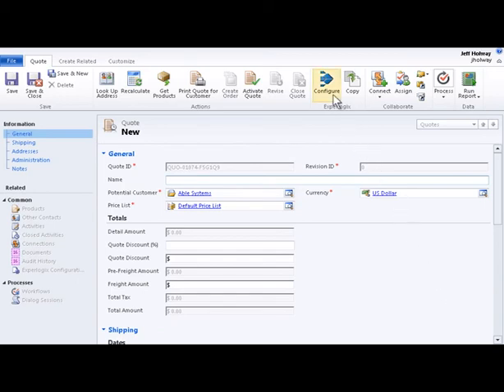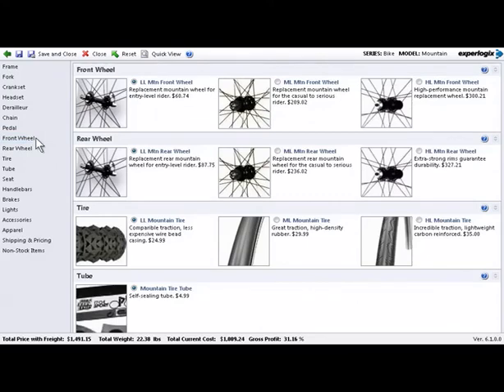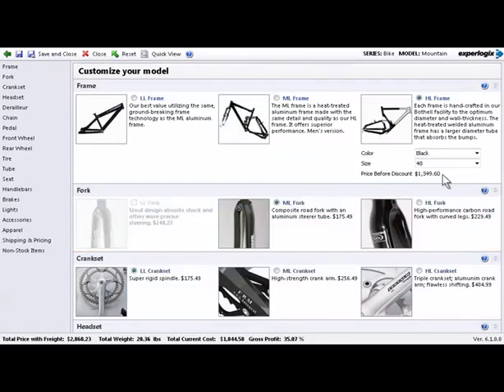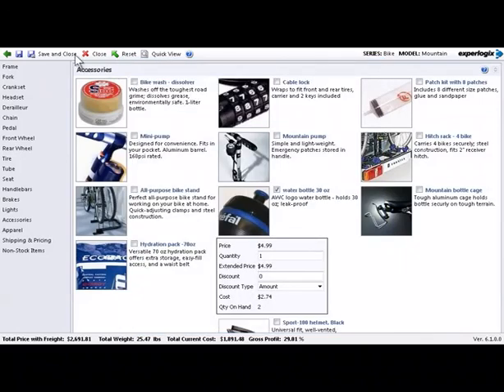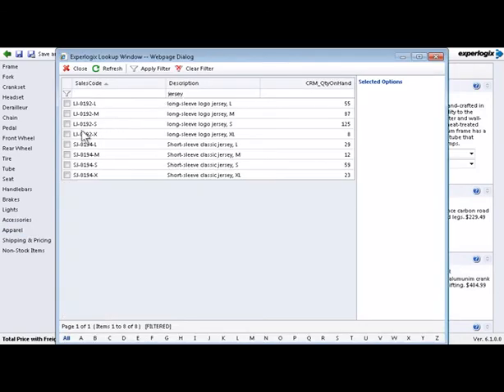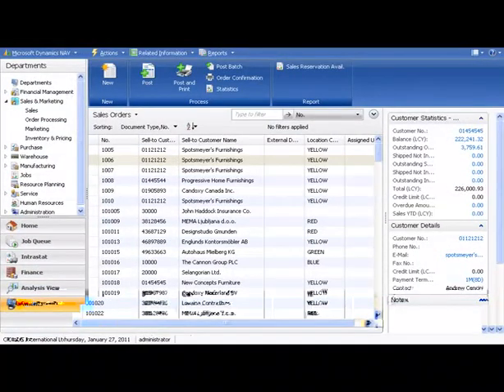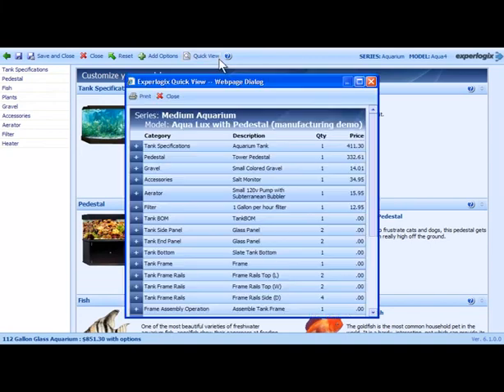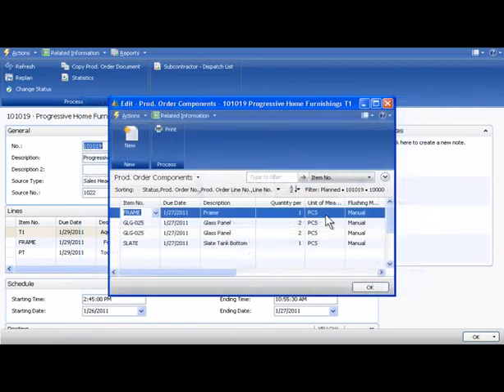Experlogix Configurator for Microsoft Dynamics CRM 2011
A brief overview of Experlogix Configurator for Microsoft Dynamics CRM 2011